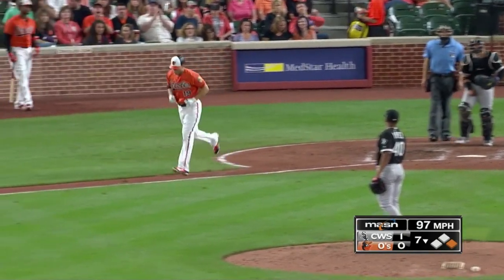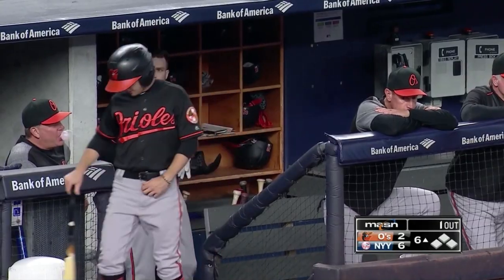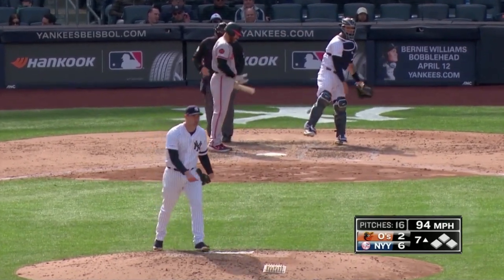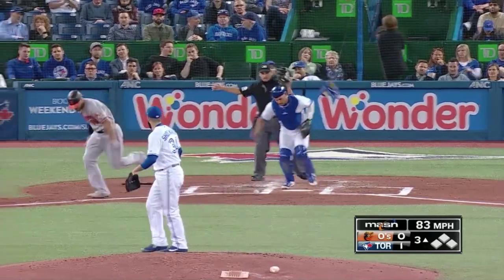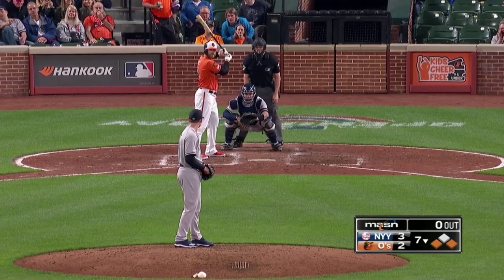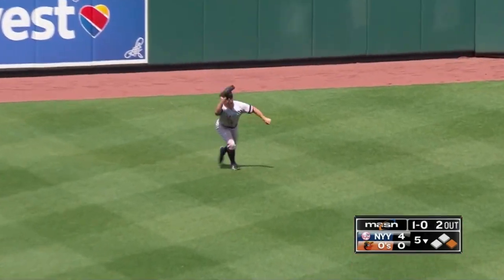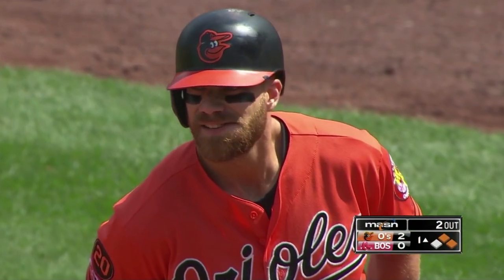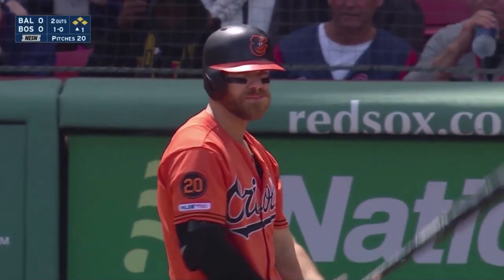Chris Davis Hitless Streak | All 62 Plate Appearances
During the record-breaking 0-for-54 hitless streak Chris Davis had a total of 62 plate appearances including 30 K, 16 Flyouts, 7 Groundouts, 6 Walks, 1 Intentional Walk, 1 HBP, and 1 Fielder's Choice. The streak started on September 14, 2018 against the Chicago White Sox, after doubling during his first at-bat. It finally came to an end on April 13, 2019 in Boston on a bases loaded RBI single in the 1st inning.